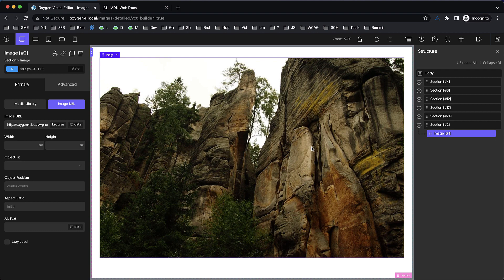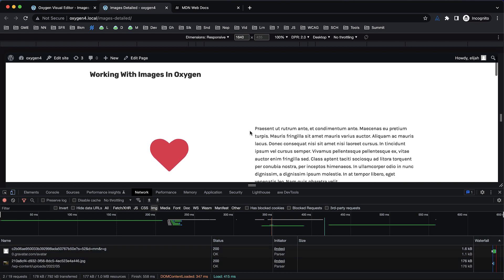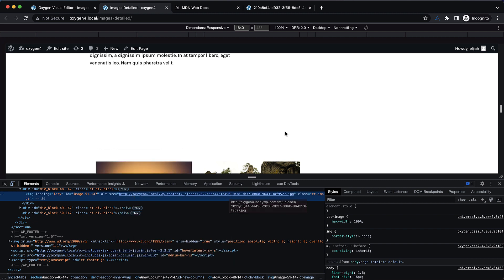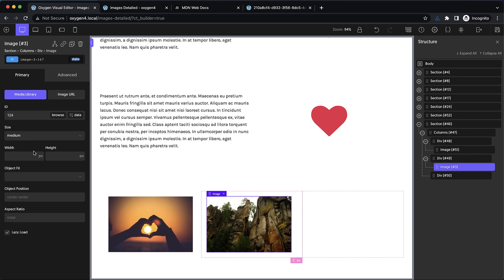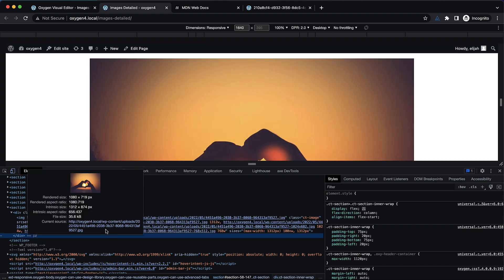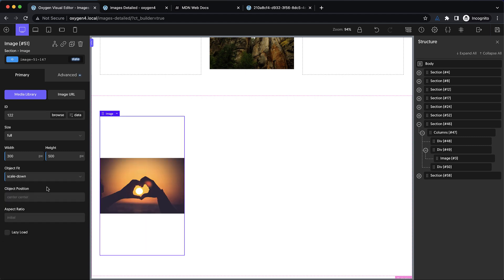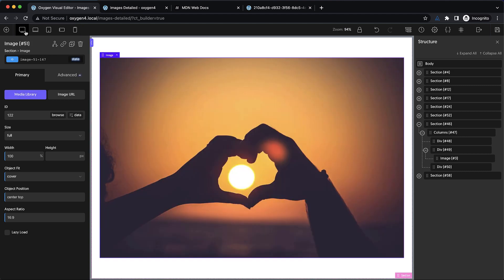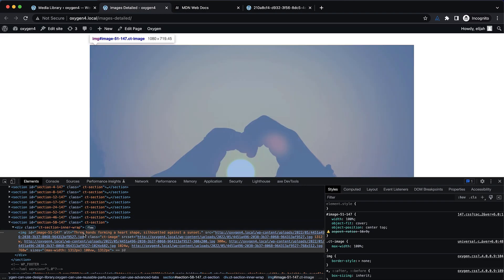Image Performance & Accessibility Features In WordPress With Oxygen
In this video, we're diving into Images! Learn about Lazy Loading, image sizes and SRCSET to reduce the size of your page, both on load and once the images have loaded in.

Also see how to use the new Object Fit, Object Position and Aspect Ratio controls in Oxygen v4.